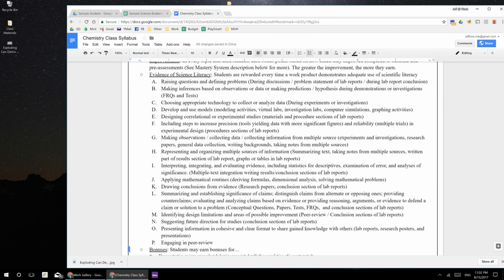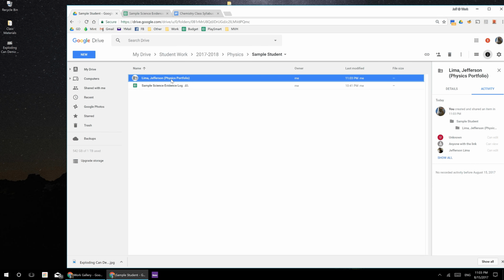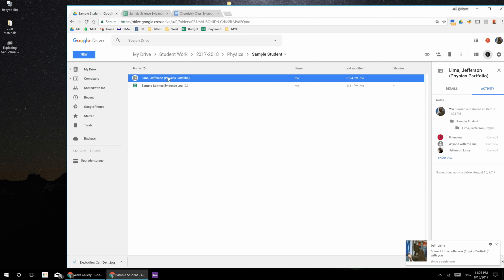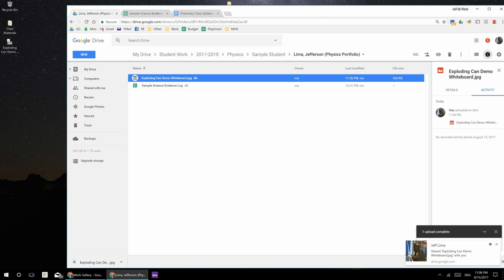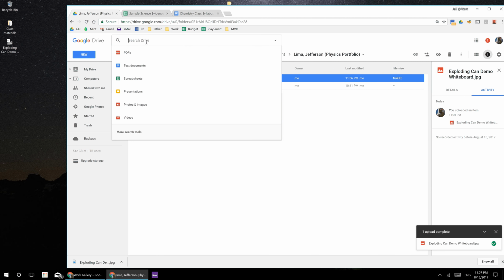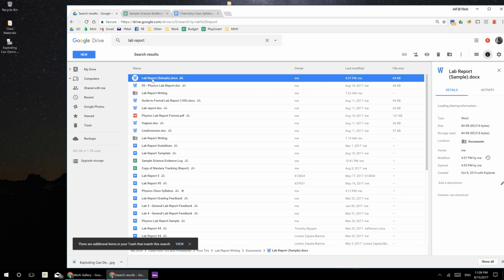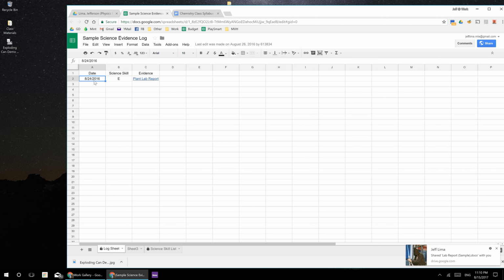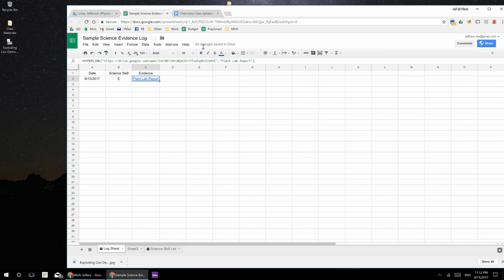Virtual Portfolio & Scientific Literacy Evidence Log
Mr Lima explains how students should save, share, and submit work using cloud storage to create virtual portfolios. Also how to log work  for completion of scientific evidence scavenge hunt.